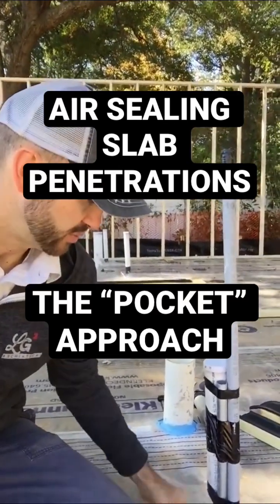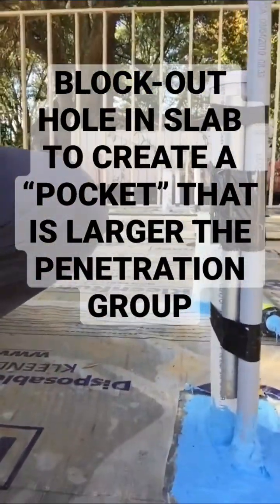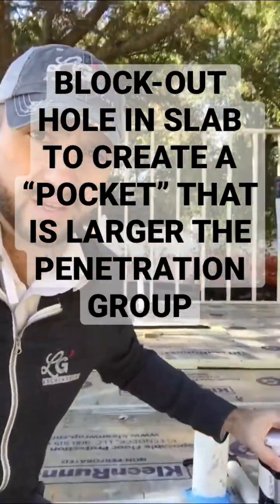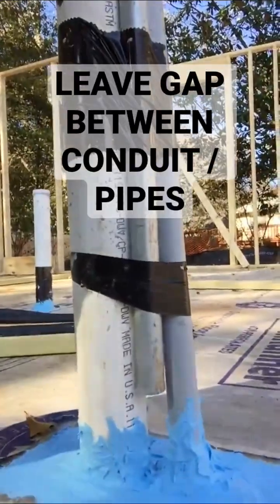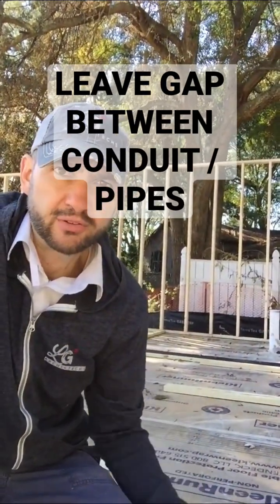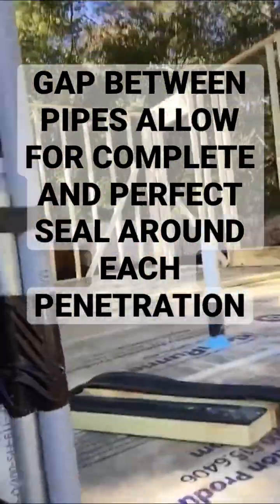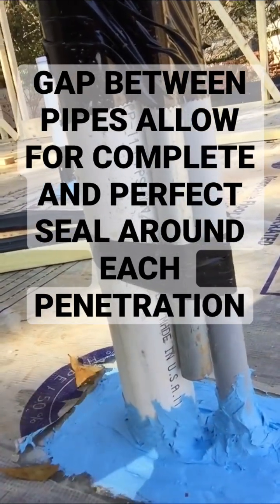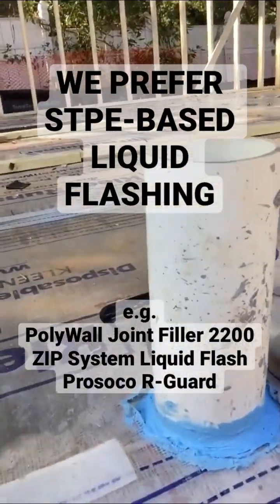Air Sealing Slab Penetrations, the “Pocket” Approach, using Liquid Flashing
Slab penetrations can be a weak point in a building enclosure, allowing air, moisture and insects in to and out of a home / building. Especially when multiple penetrations (pipes, conduits, etc.) enter the building at one location, it's important to leave space between each one to allow plenty of room to apply and secure a perfect seal around EACH penetration. Using the "Pocket Approach", we can leave plenty of space between penetrations, and reach all around each pipe or conduit, giving us the tight seal that we need. We prefer to use STPE-based liquid flashing for it's ability to adhere to most building products, its flexibility, its permeability, and it effectiveness.

We've used all of the following, and have found them all to perform equally:
PolyWall Joint Filler 2200
ZIP System Liquid Flashing
Prosoco R-Guard